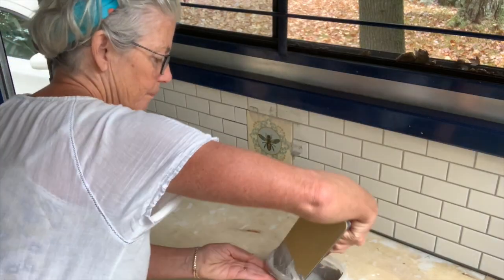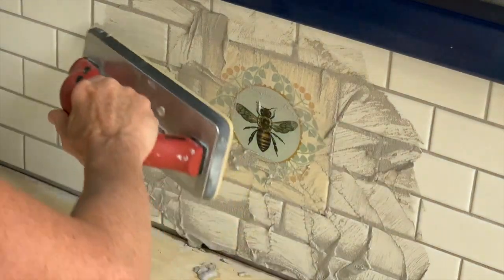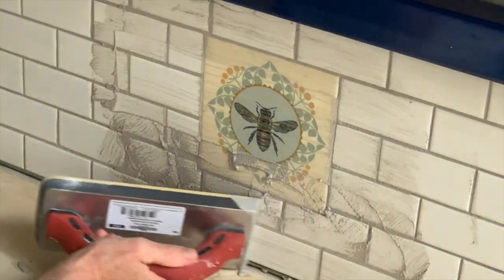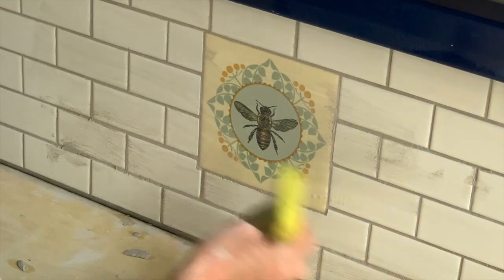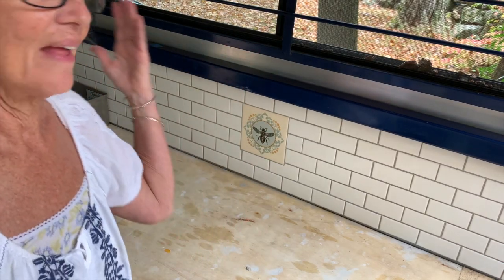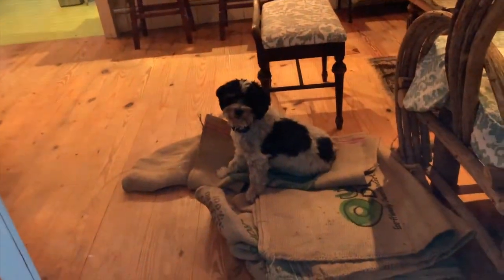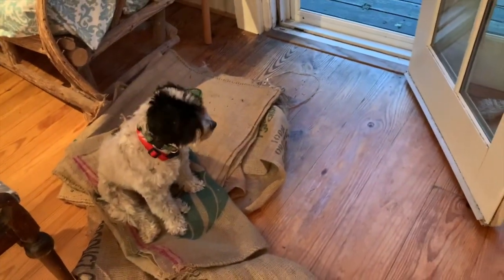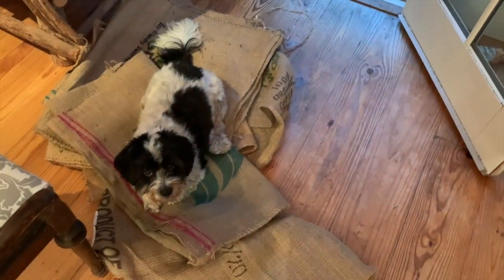three steps forward, two back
removing grout from our converted horse trailer-to-coffee cart is NOT the fun part